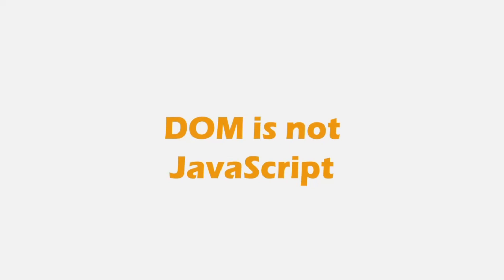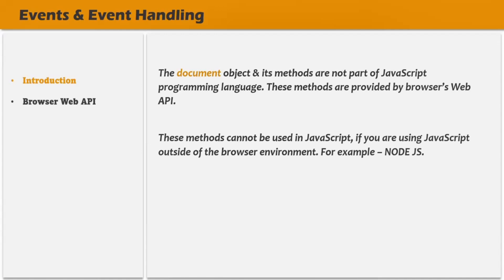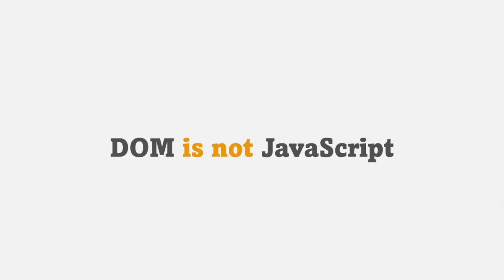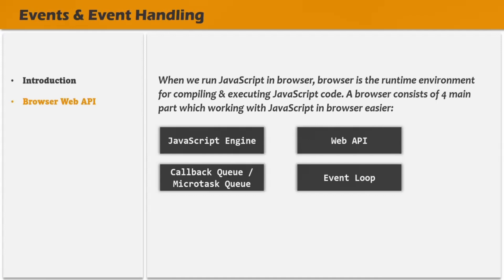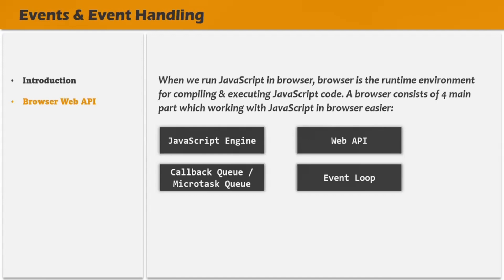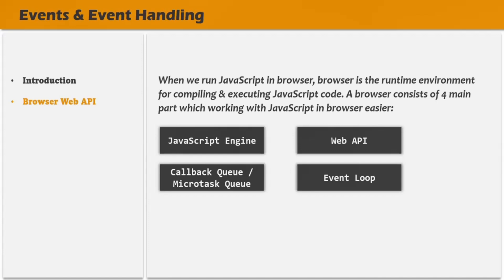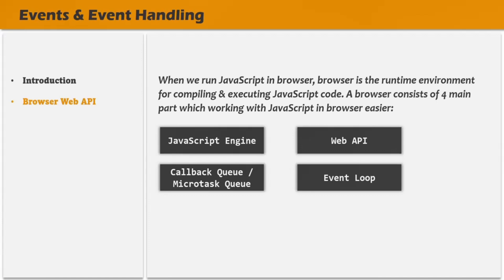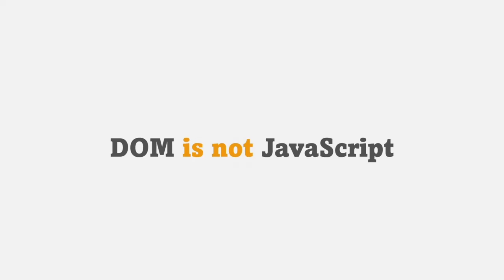#49 DOM is not JavaScript | DOM & DOM Manipulation | A Complete JavaScript Course